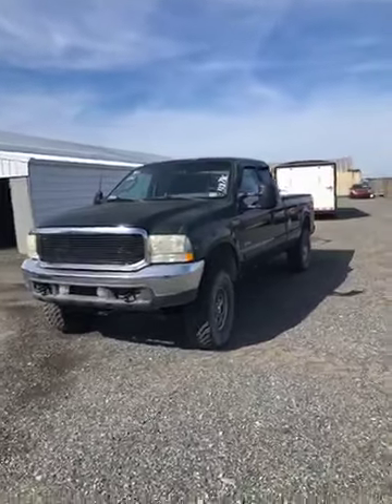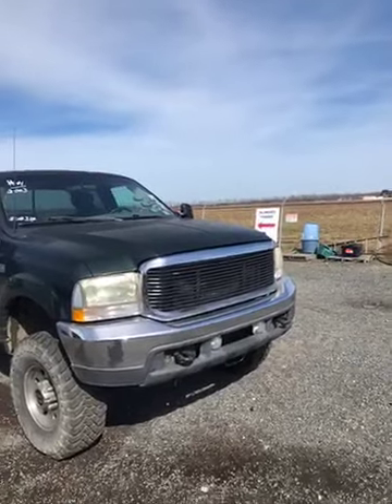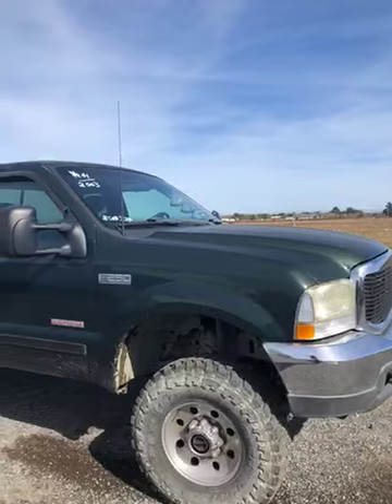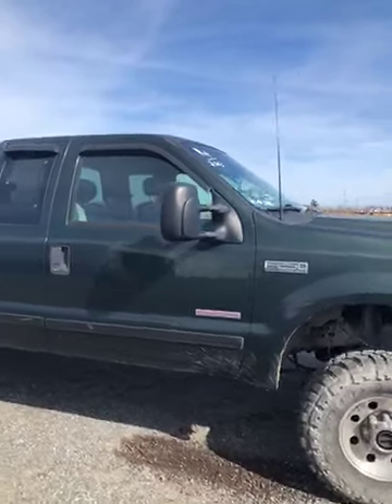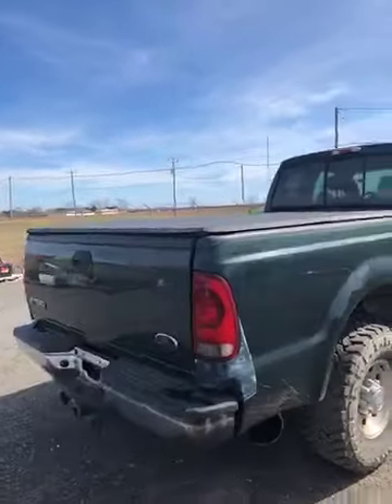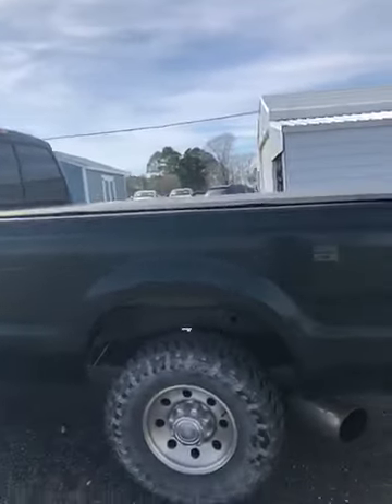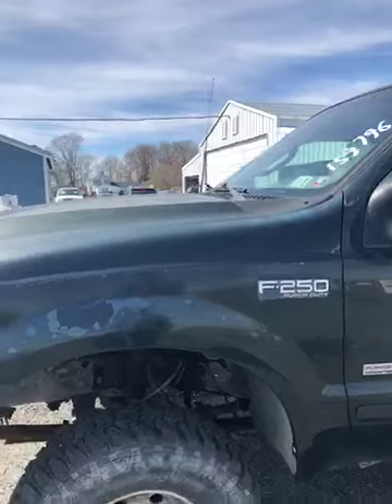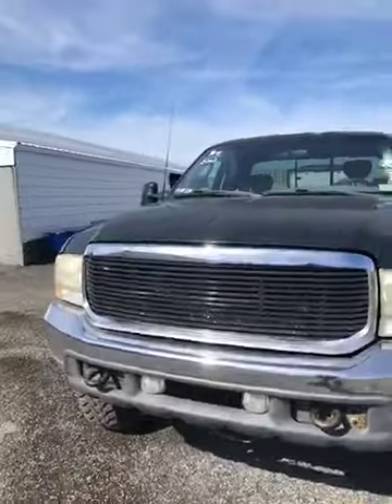Lot #41 2003 F250 Diesel 4x4